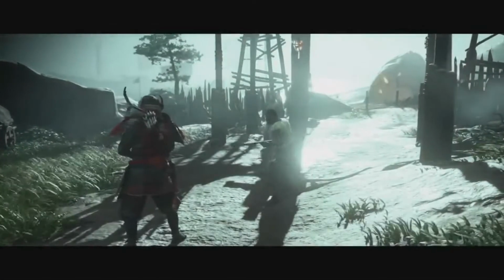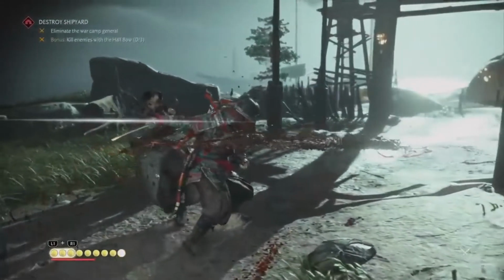Ghost Of Tsushima | Combat Review + More Game Info ( What Is Resolve? )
Ghost of tsushima explanation of resolve and combat.

Today i bring you another Ghost Of Tsushima video, talking about the combat mechanic resolve and explaining just how it is going to work. We go over smaller details about the games combat system and also touch on some other interesting information.

To those of you already subbed to the channel, i hope you will stay with me for the new content i will be making, for those who are new subscribe for upcoming gaming content.

Be sure to follow me over on FACEBOOK ( Official Page For Xpking )

Thanks to everyone, your support is always appreciated!